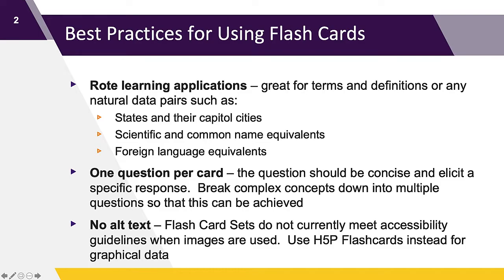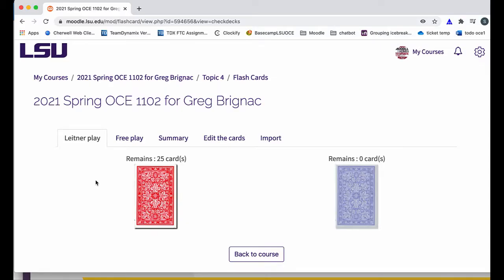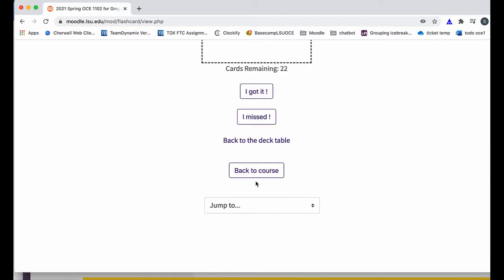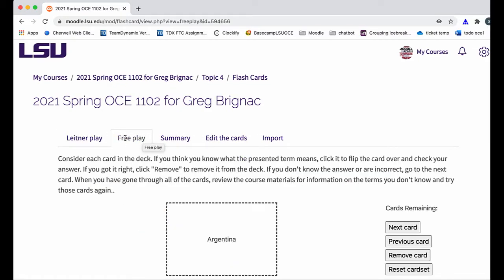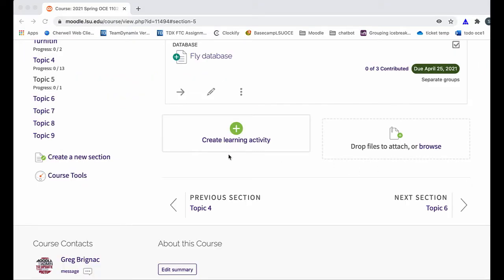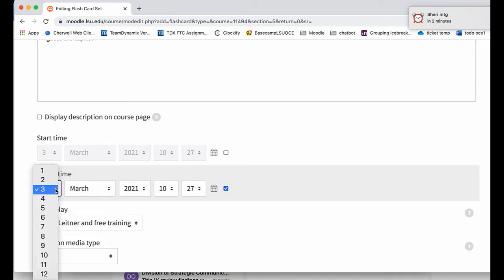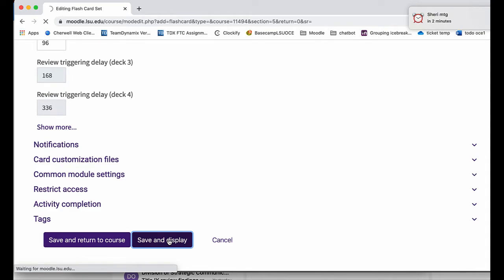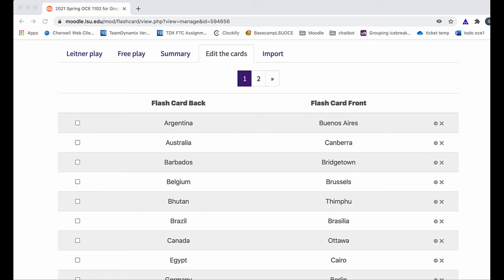LSU Moodle How-to: Flash Card Sets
Brief introduction to the Flash Card Sets activity in Moodle